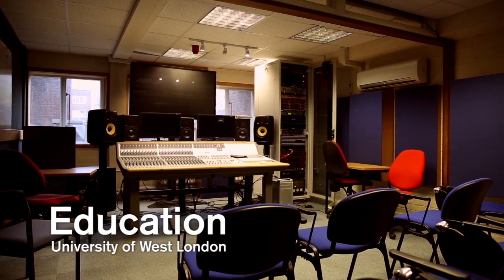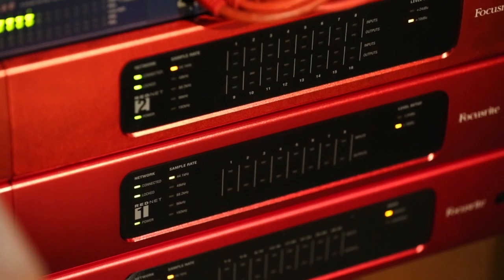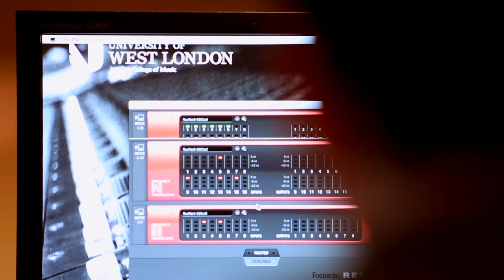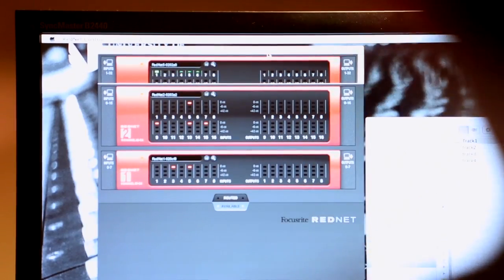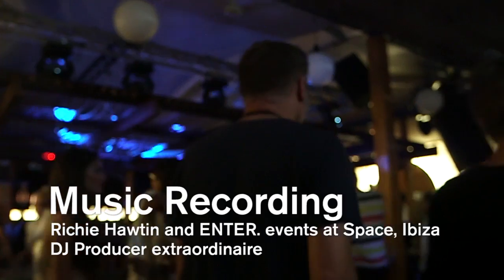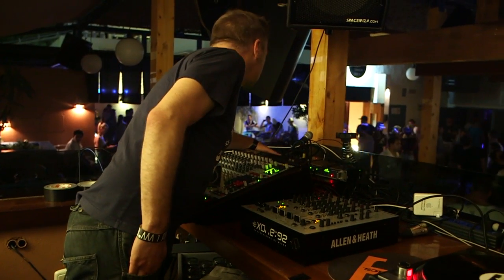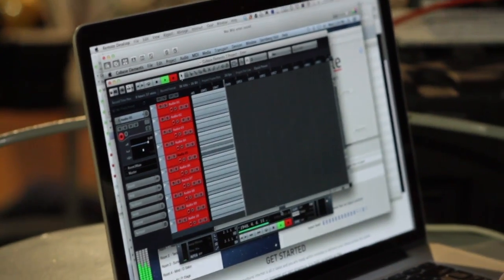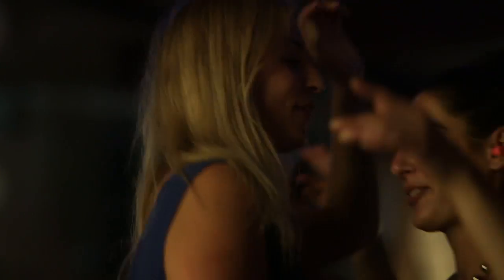Focusrite // RedNet, Focusrite's Audio Over IP Technology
RedNet, Focusrite's Audio Over IP Technology

RedNet is Focusrite's range of modular audio over IP interfaces that harnesses the power of Audinate's tried and tested Dante digital audio networking protocol to bring studio quality sound to any modern audio application.

Designed for a multitude of different markets from Education to Live Sound, Broadcast, Fixed Installation and more, RedNet brings 25 years of experience in analogue and digital studio audio design to the Dante audio network standard.